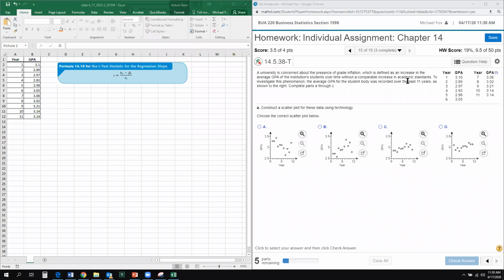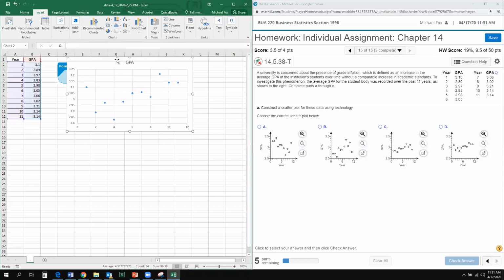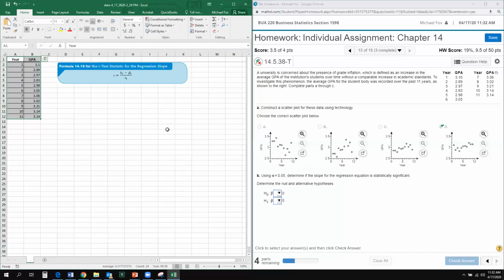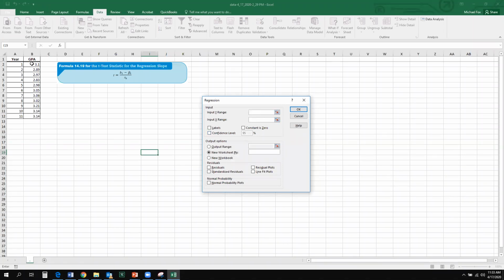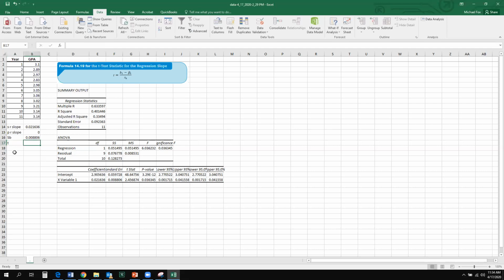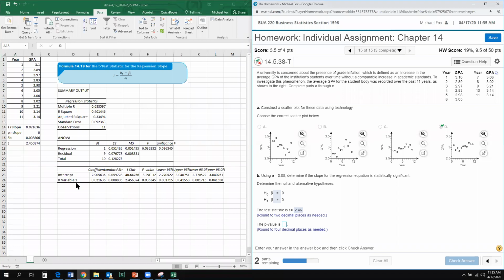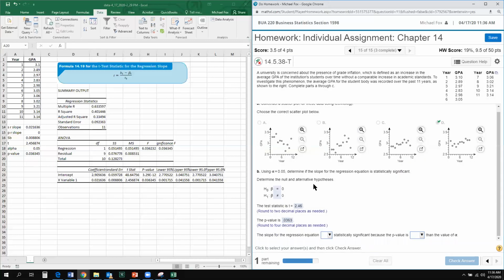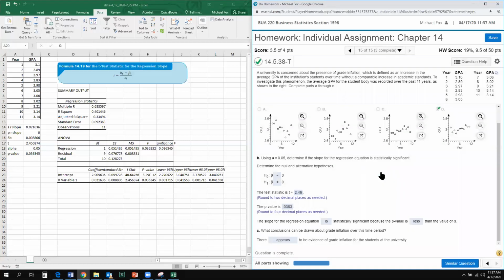BUA 220 Ch. 14 Individual Assignment Problem 14.5.38T